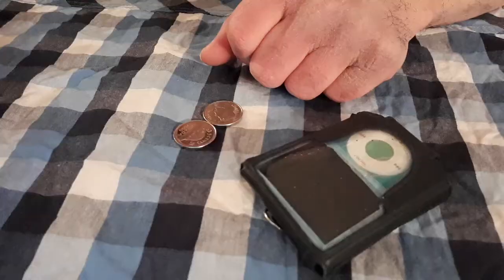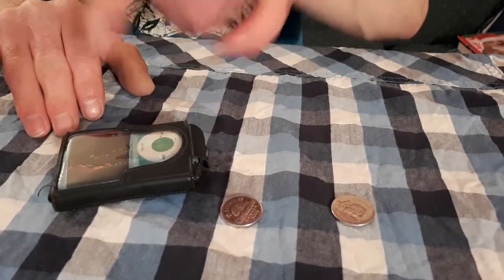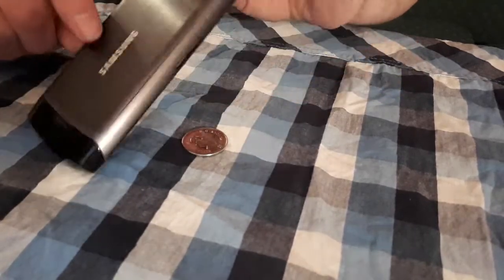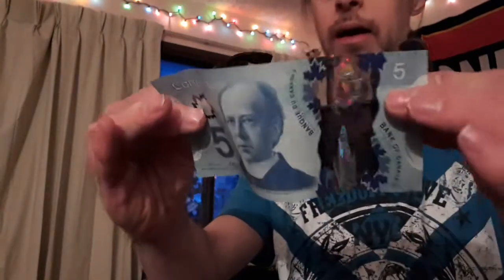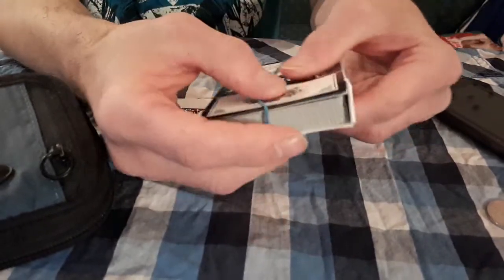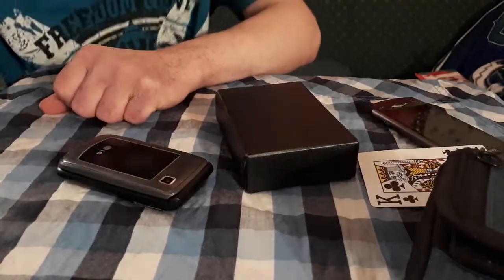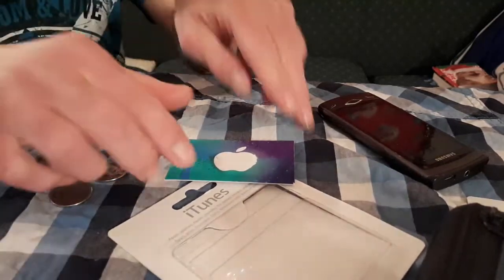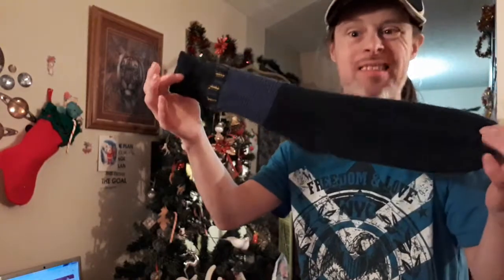2020's Fine Top Boxing Day Tricks And Fascinating Boxing Day Magic: Vid1#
Christmas is now through and here we are on Boxing Day I Boxing Day can be hard as well and finding things to do to pick up the spirits well as it is here's some tricks n magic that will diffinately pick up someone's spirits here I got 8 magic tricks on line for Boxing Day aslo be doing another one tonight which will be Boxing Eve here are the magic tricks below

1. The Magic 5 Cent Nano Magic Trick
2. The Coin Thru The Phone Magic Trick
3. The Magic Bill Appearing Shades Magic Trick
4. The Rising Card Cam Pouch Magic Trick
5. The Dollar Phone Magic Box Magic Trick
6. The Magic iTunes Apple PK And Coin Magic Trick
7. The Magic Stretching Tube Sock Magic Trick
8. The Jumbo Jump Cards Combo Pk Magic Trick

All 8 Very Fascinating Boxing Day Magic Tricks That Will Make Everyone's Day Very Happy And Special Hope You All Enjoy These Magic Tricks I'll Be Back For Our Boxing Eve Tricks There We'll Have 9 Tricks That You Can Do On Boxing Eve Making The Eve Nice N Bright Making Everyone's Evening A Special One See You All Back Soon